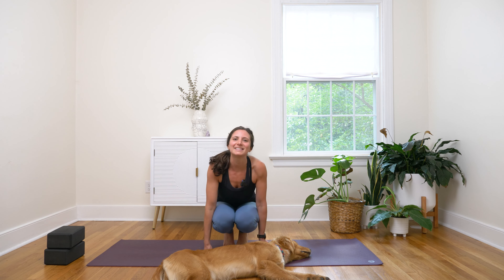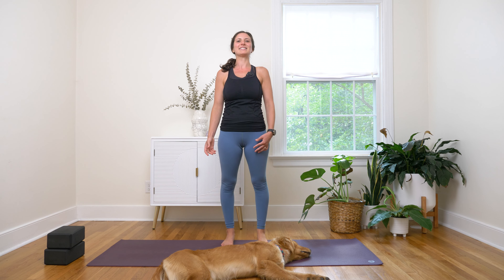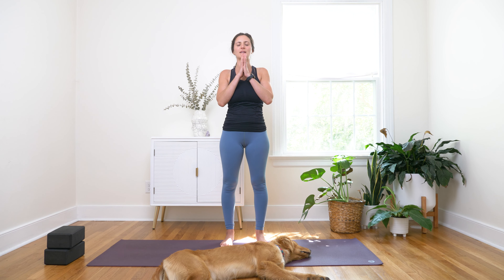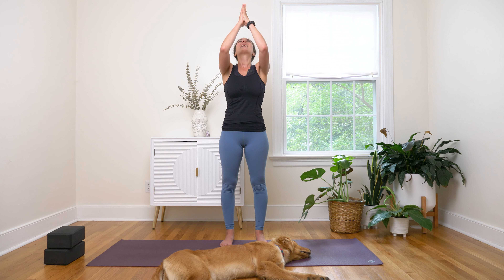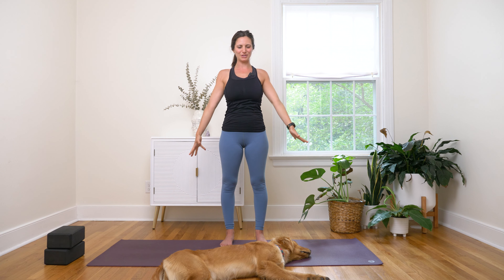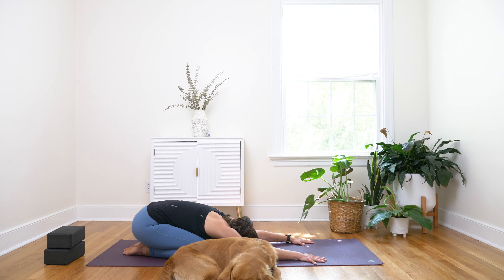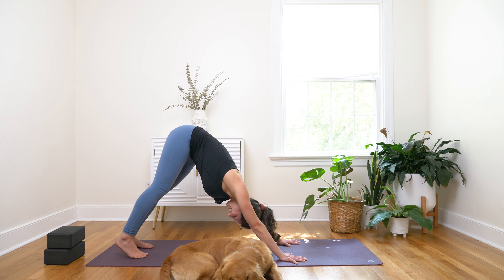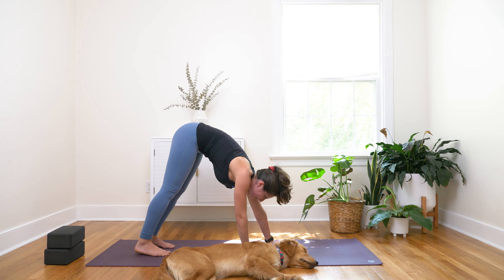Morning Yoga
Start your day with 15 minutes of mindful movement to energize your body and mind.